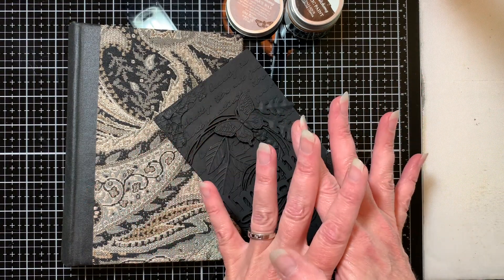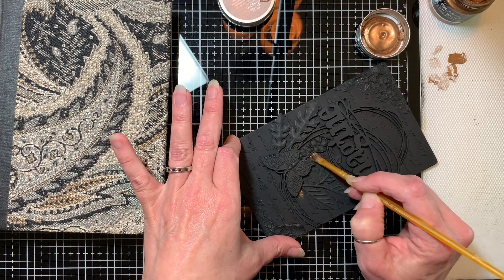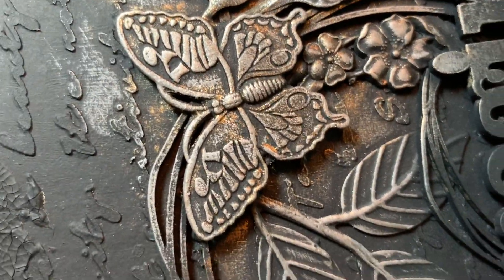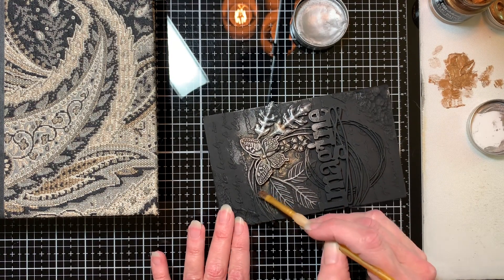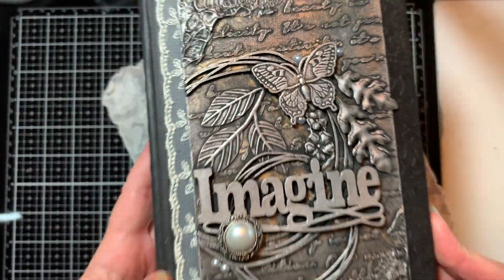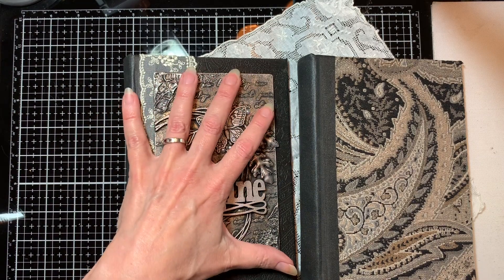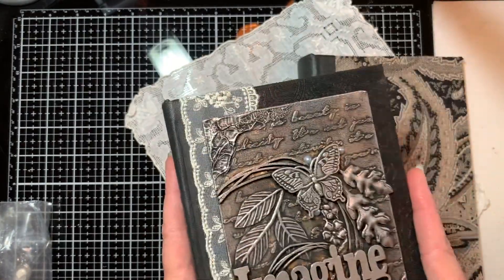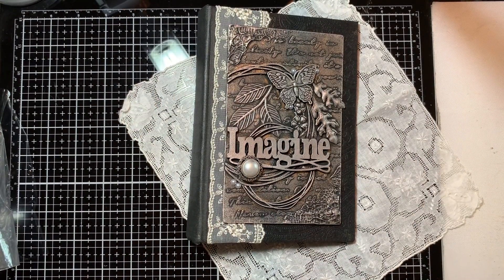Making A Journal from Start to Finish, Part 3 - Finishing The Cover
Join me in Part 3 of this multi-part series as I create "Imagine", an ebony and ivory (or black and white) journal from start to finish.